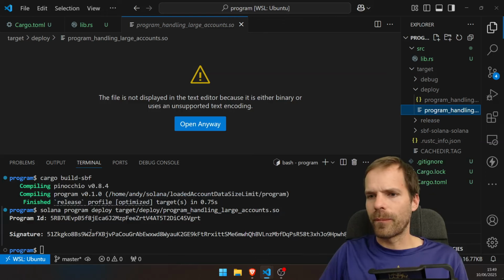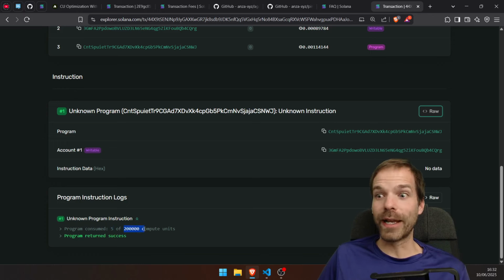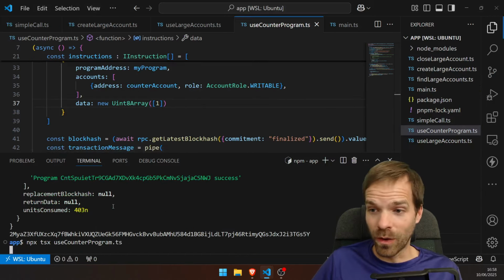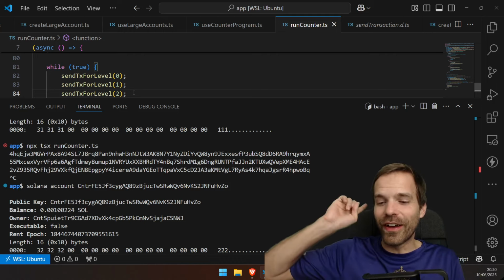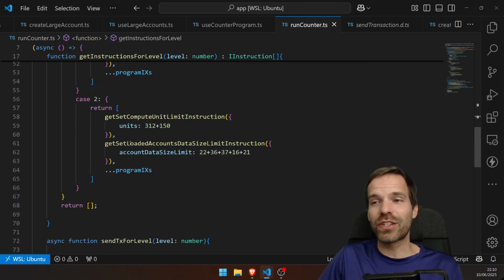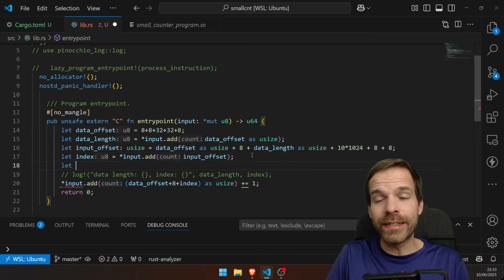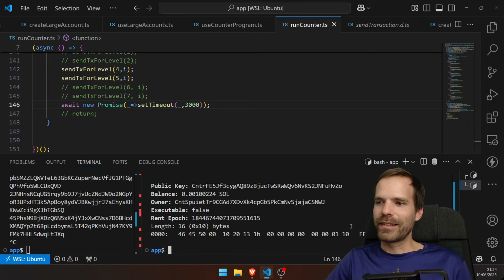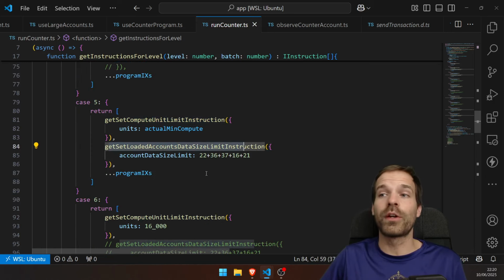Proving that Priority exists [Solana Turorial] - Jun 10th '25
Developing a low level program and finding a way to empirically show that transaction proirity is a thing and that the setLoadedAccountsDataSizeLimit increases priority.